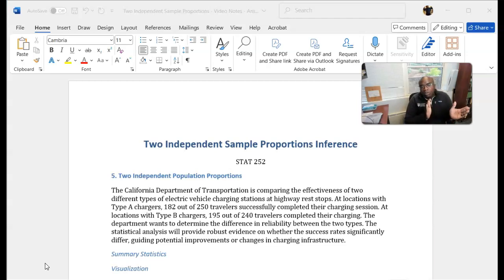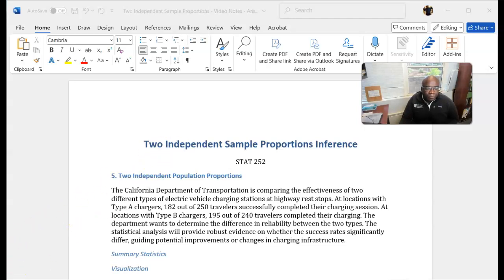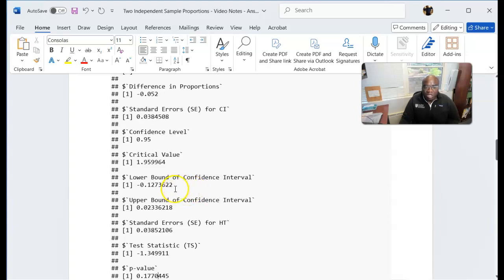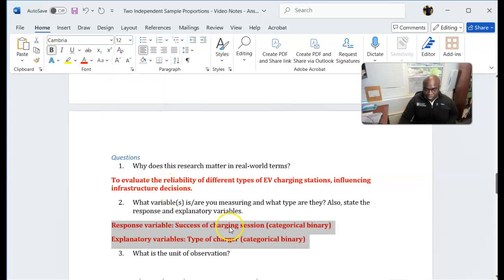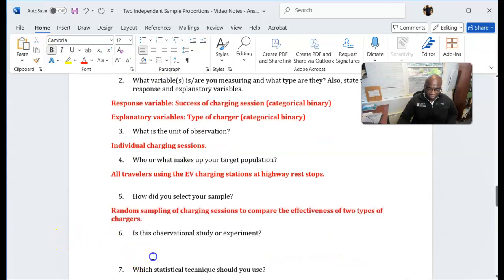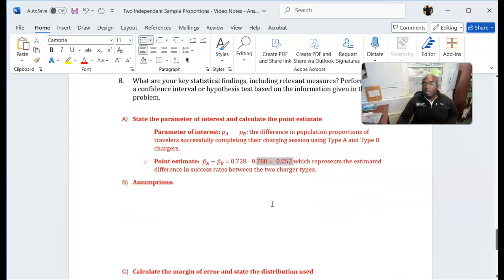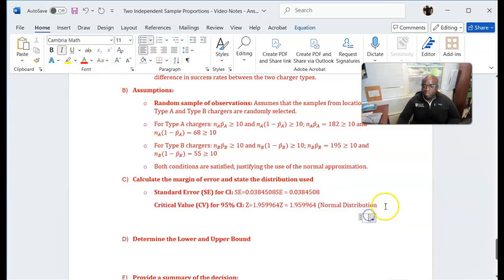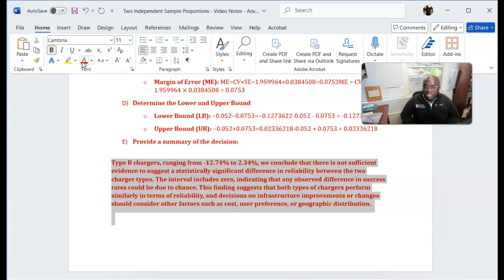Two Independent Sample Proportion - Confidence Interval